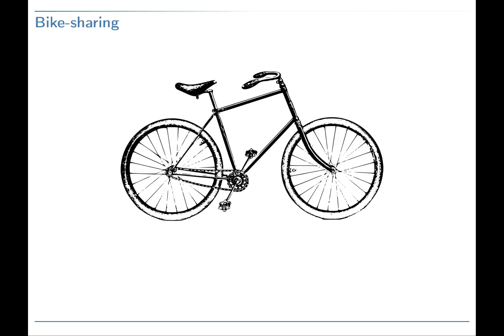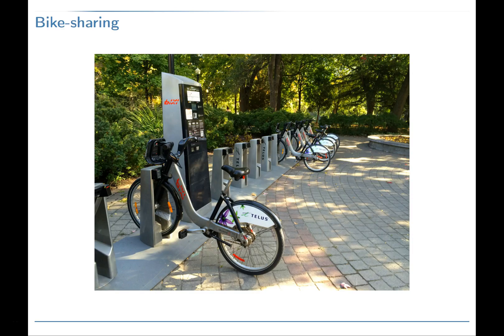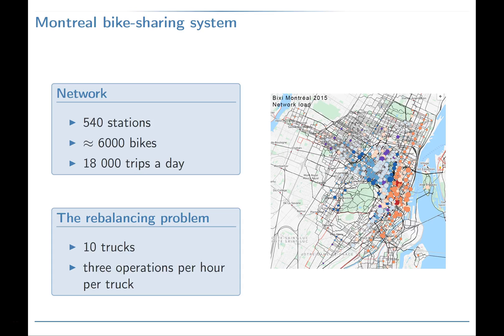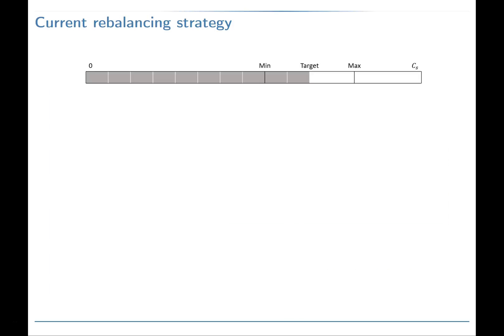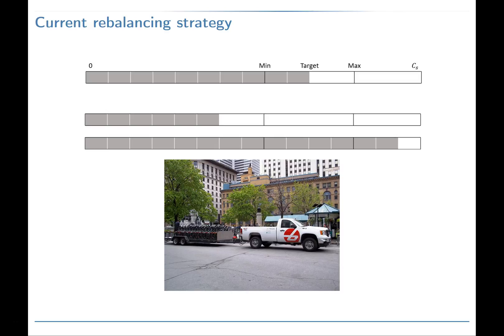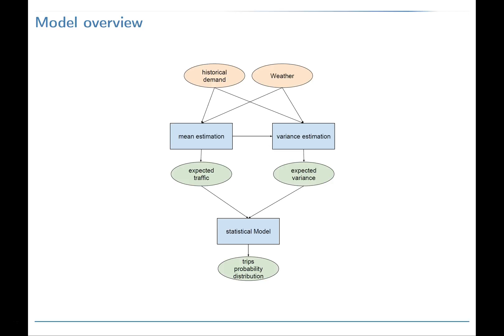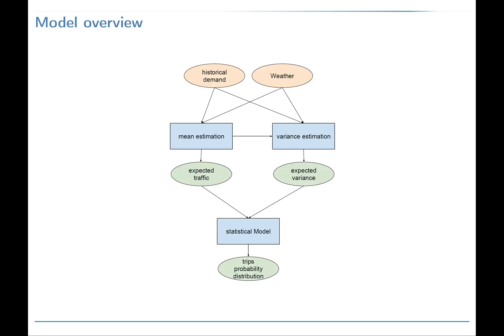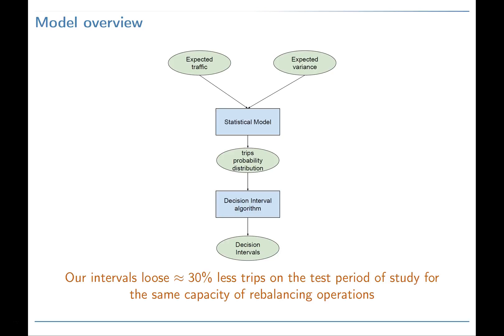Towards station-level demand prediction for effective rebalancing in bike-sharing systems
Authors:
Pierre Hulot (Polytechnique Montréal); Daniel Aloise (Polytechnique Montréal); Sanjay Jena (ESG-UQAM)

Abstract:
Bike sharing systems continue gaining worldwide popularity, as they offer benefits on various levels, from society to environment. However, the system tends to be unbalanced along time. Reasonably accurate demand prediction is key to effective redistribution; however, it is has received only little attention in the literature. In this paper, we focus on predicting the hourly demand for demand rentals and returns at each of the stations. The proposed model uses temporal and weather features to predict demand mean and variance. It first extracts the main traffic behaviors from the stations. These simplified behaviors are then predicted and used to build a global station-level prediction using machine learning and statistical inference techniques. We then focus on determining prediction intervals, which can be directly used by the bike sharing companies for their online rebalancing. Our models are validated on a two-year period of real data from Bixi Montréal. A worst-case analysis suggests that the intervals generated by our models may decrease unsatisfied demands when compared to the current methodology employed in practice.